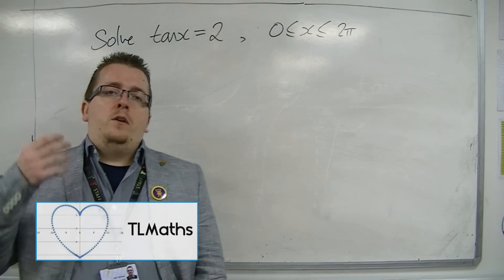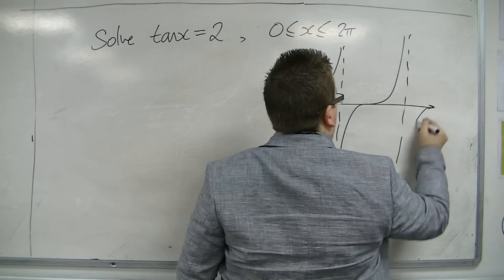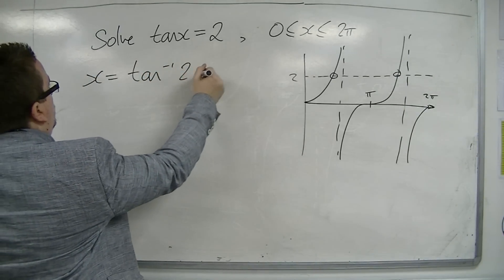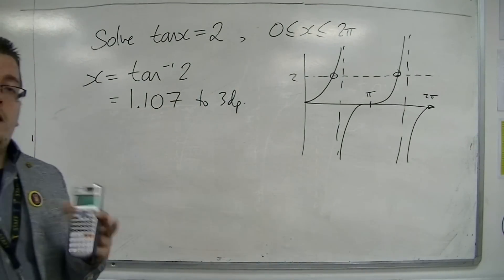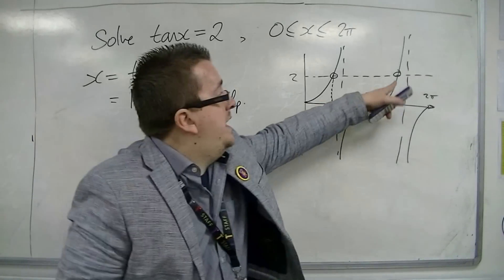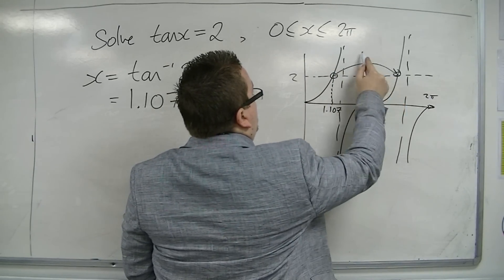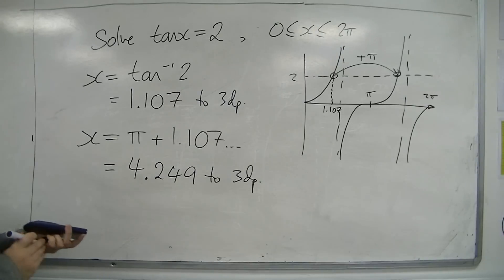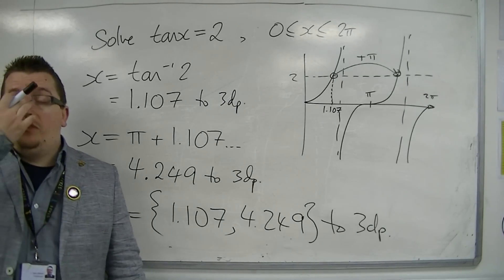AQA Core 2 8.06 Solving an Equation involving tan(x)